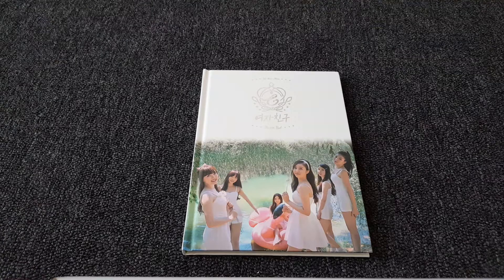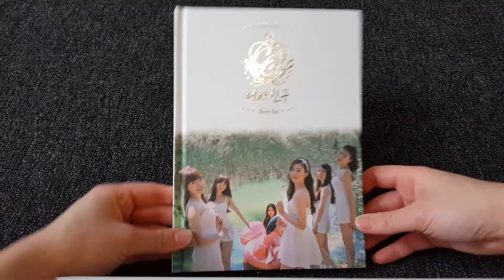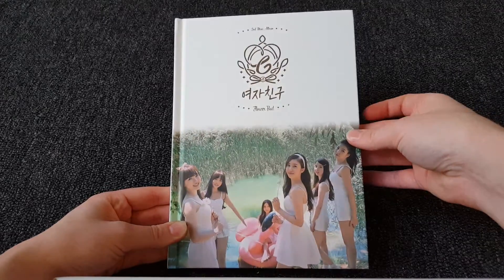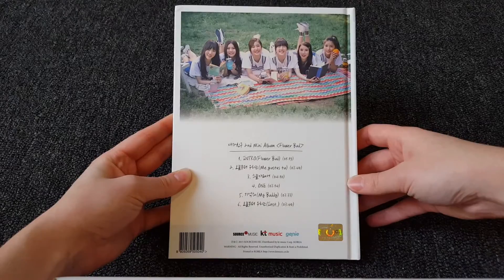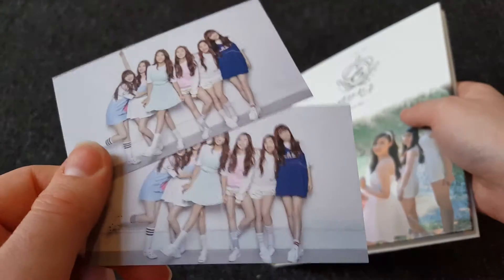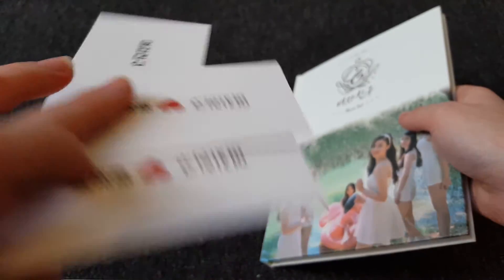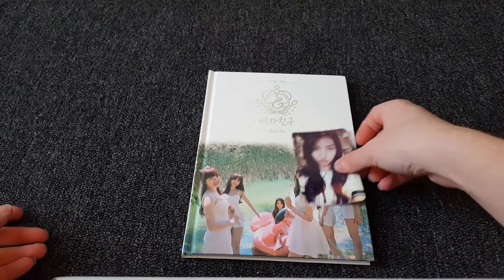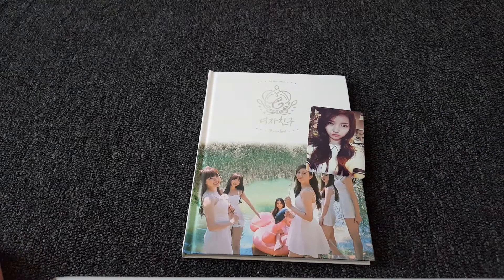GFRIEND - Flower bud, Unboxing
Waiting for

Monsta X - Tresspas
GD - Heartbreaker 1st press (2nd hand item)
BTOB - Move (2nd hand item)
Infinite concert goods - poster set,2xfan, paper frame
clc - First Love
Infinite - Over The Top GOLD ver (not shipped yet..can't wait)